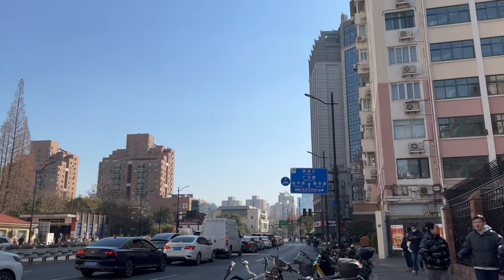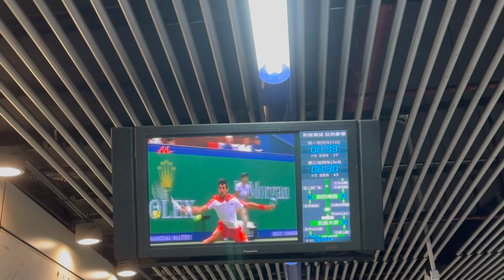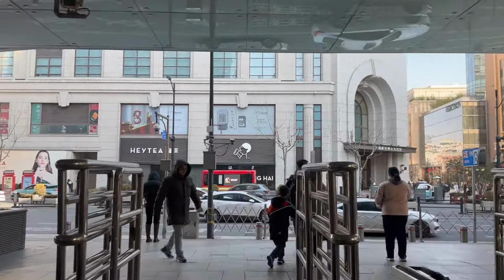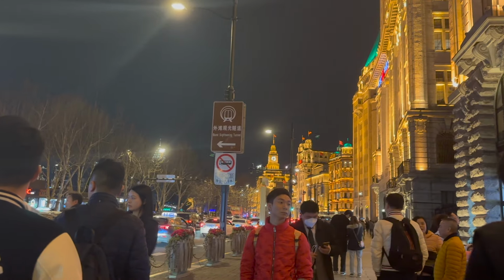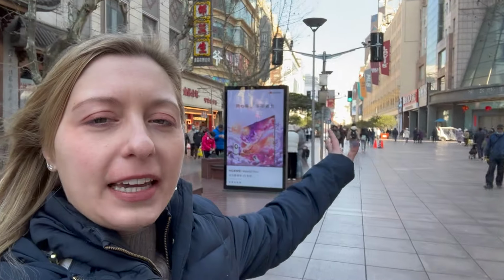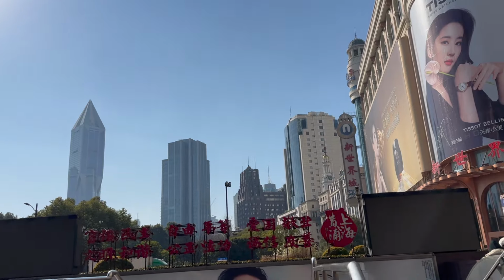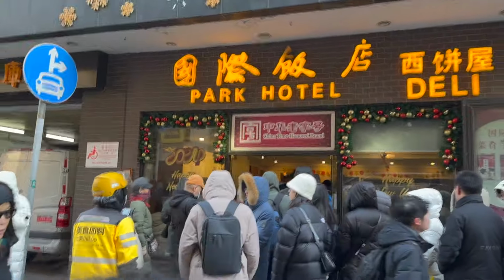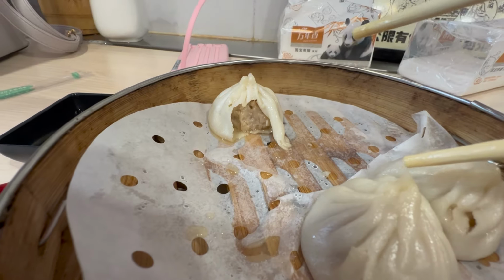American's Life in Shanghai VLOG #3 Walking down East Nanjing Road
Lets take a walk down East Nanjing Road during the winter in Shanghai.